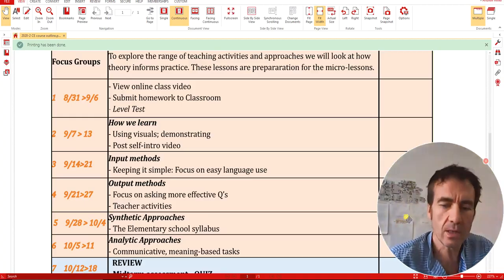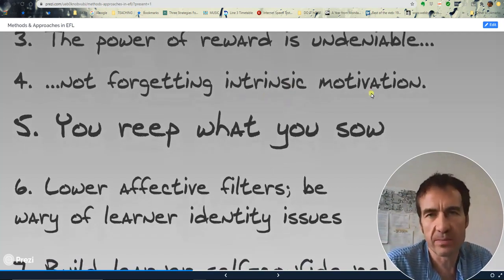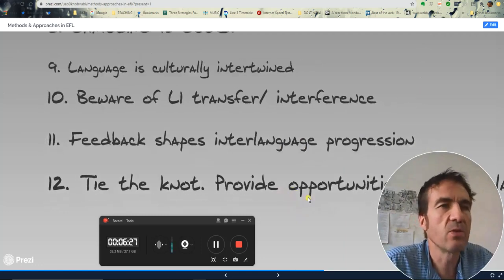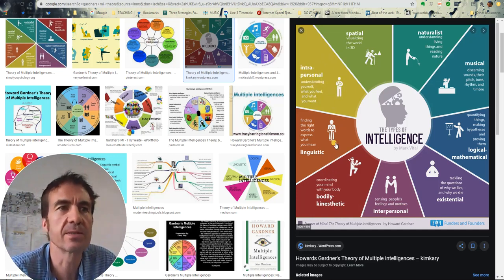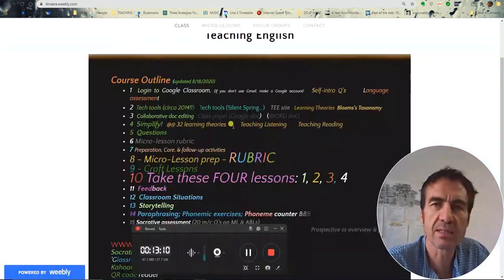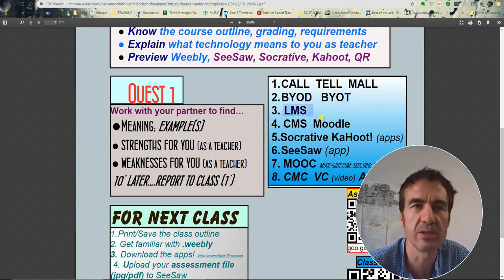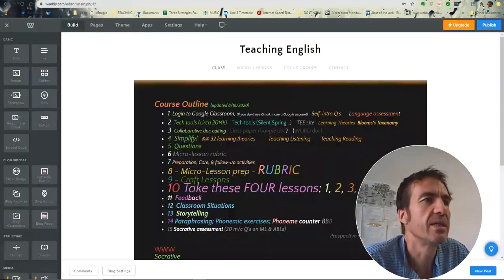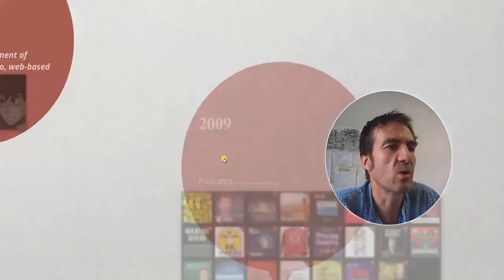2020 Fall Week 2 part 2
DNUE Classroom English